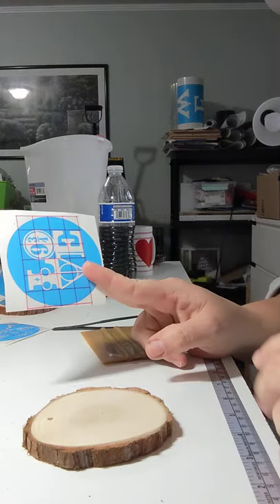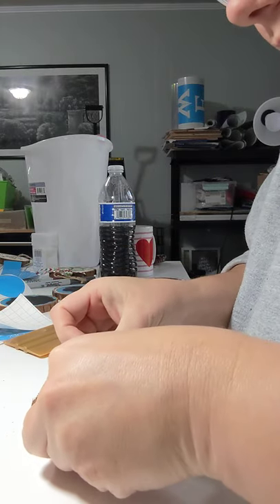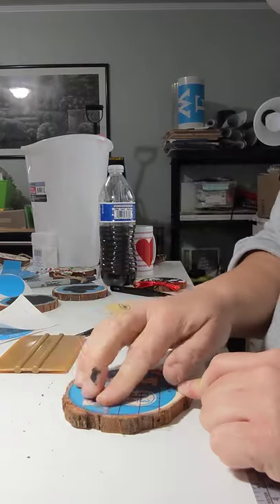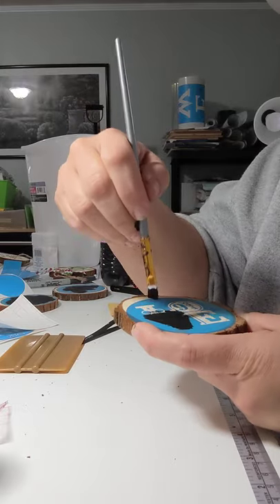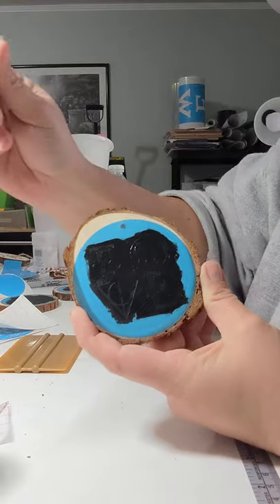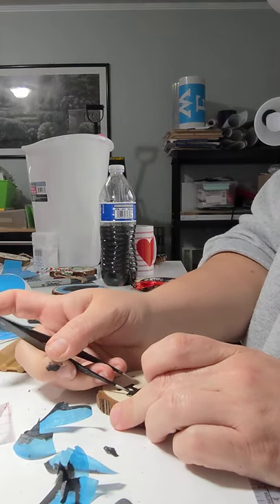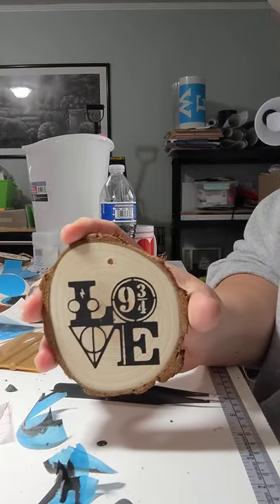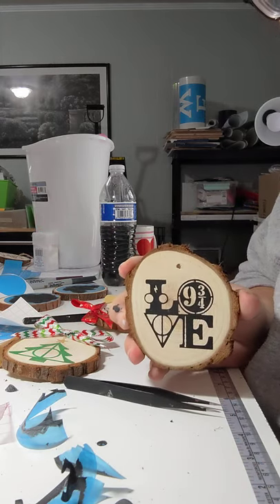Stencils on wood slice ornament